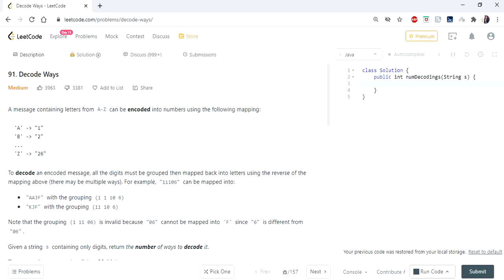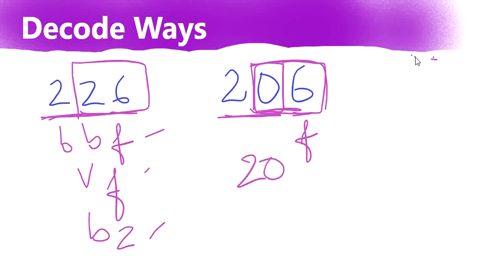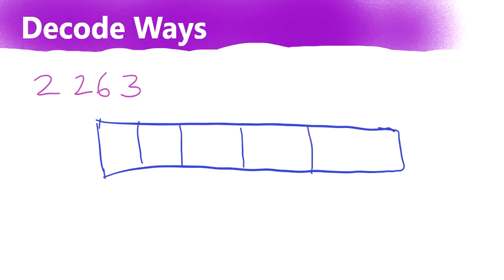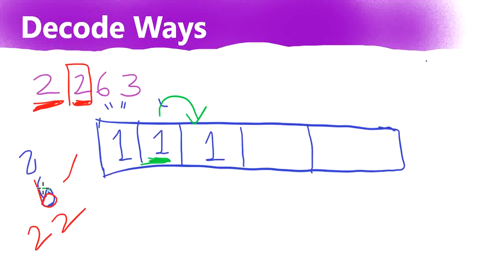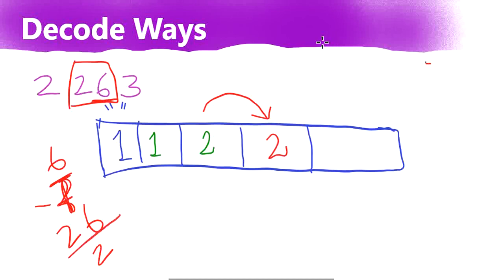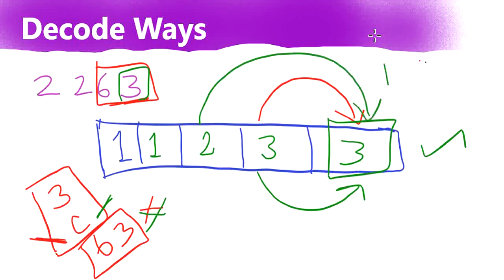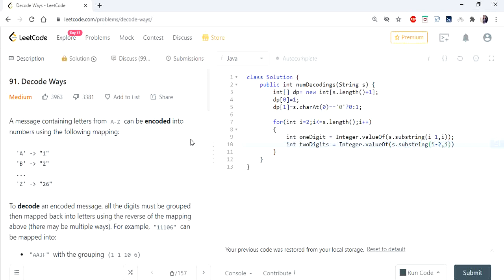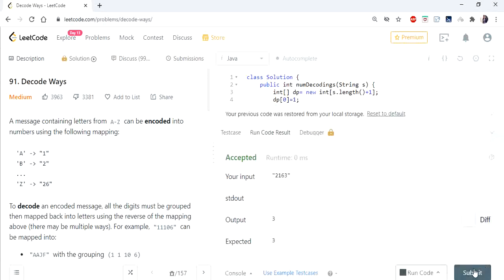Decode Ways | LeetCode 91 | Coders Camp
This video explains the solution for the problem "Decode Ways" using dynamic programming.
The TC is O(n), where n is length of the string.